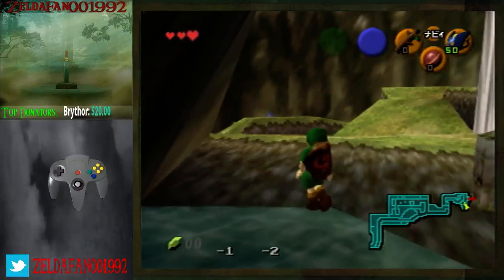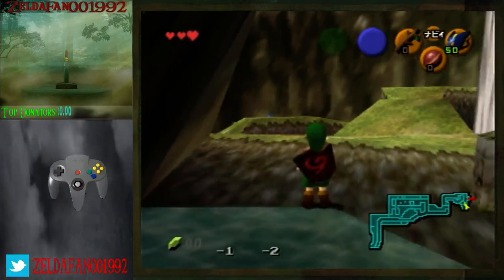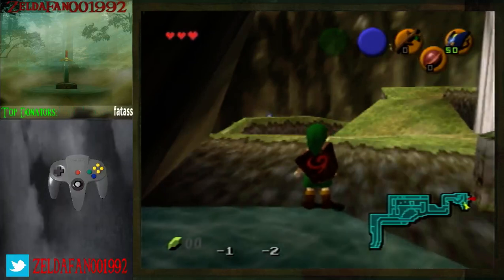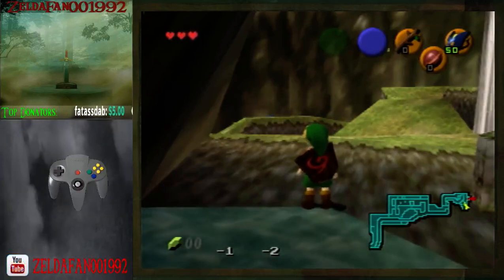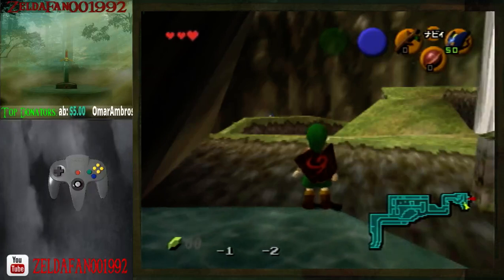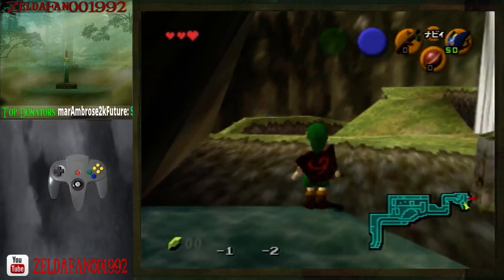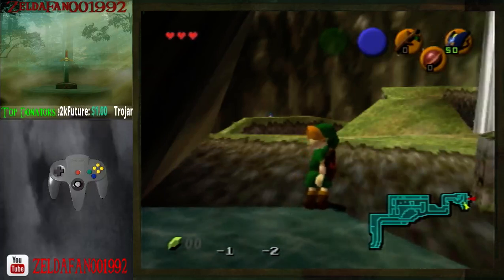Zoras River Megasidehop Chu Count Tutorial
If what I said here still doesn't work, after counting 8 blue/black flashes and shield dropping wait until you hear the chu then roll and sidehop